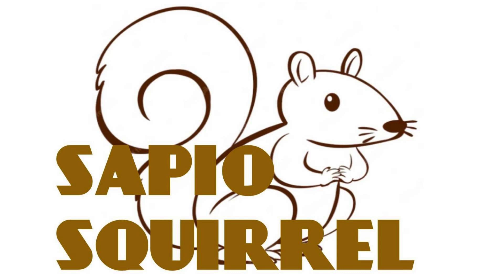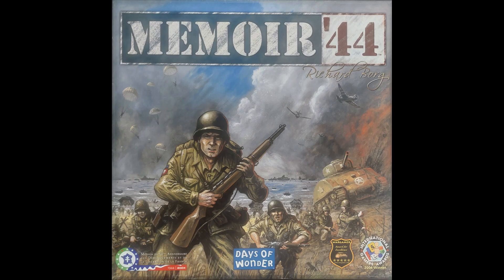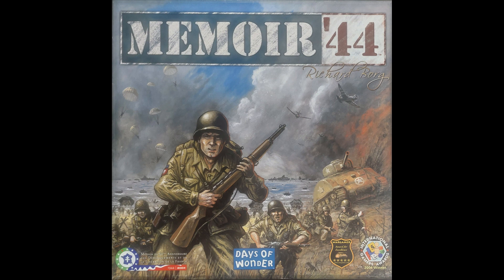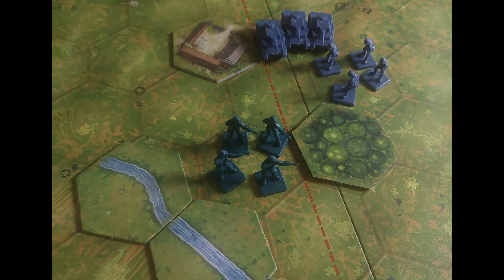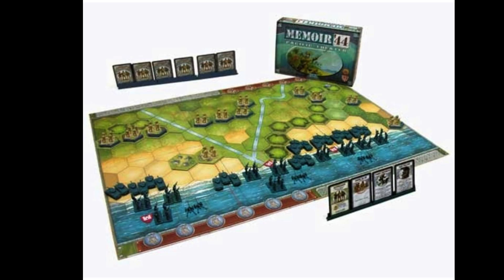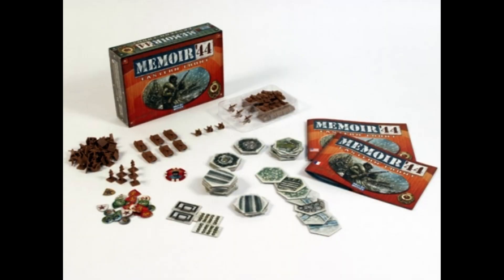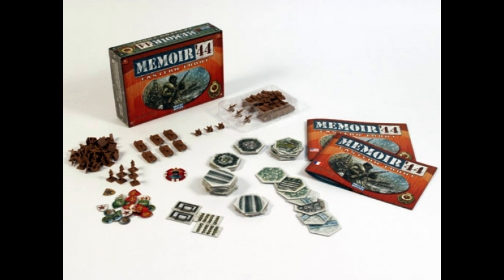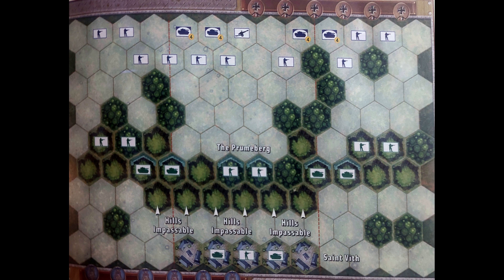Boardgame Memoir 44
Board Game I am playing Memoir 44